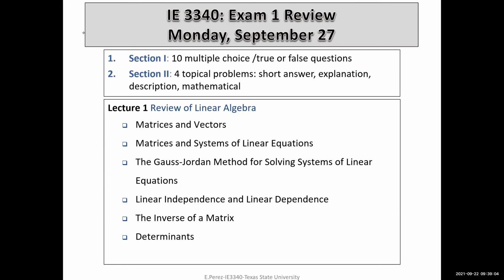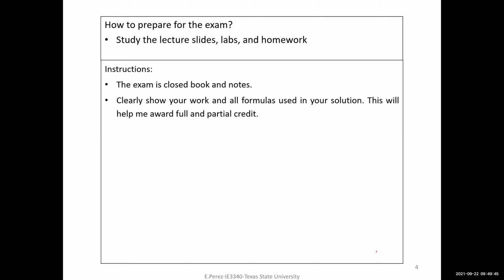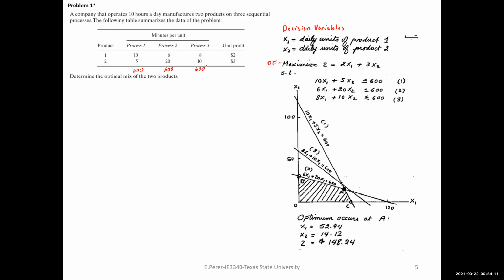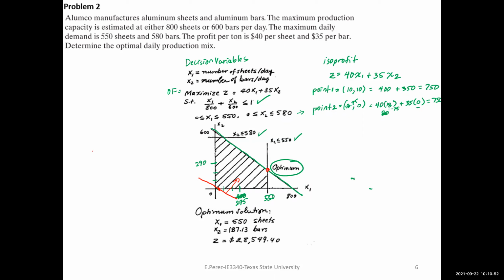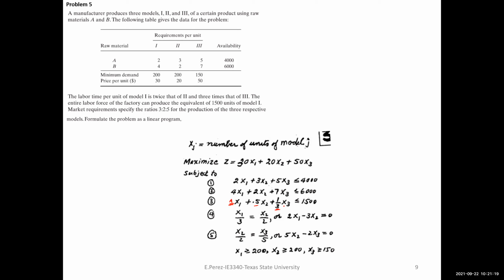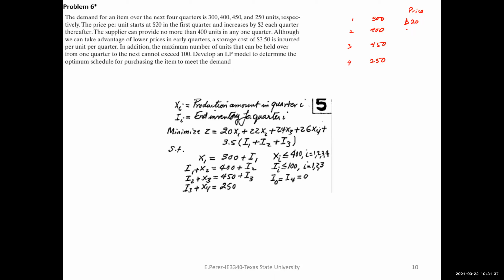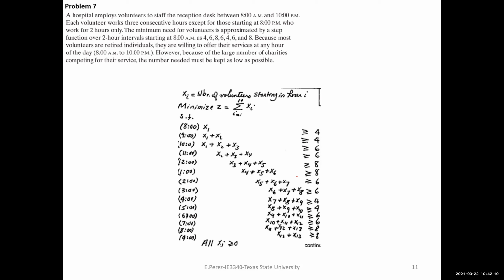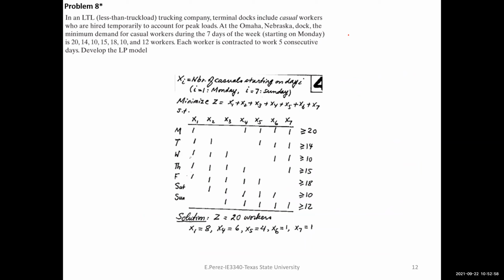Exam 1 Review IE 3340 092221